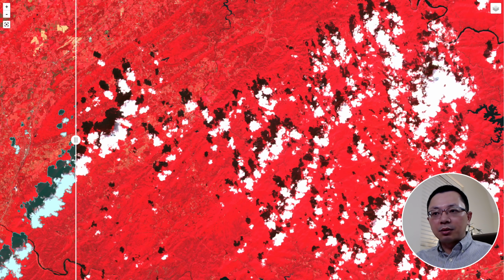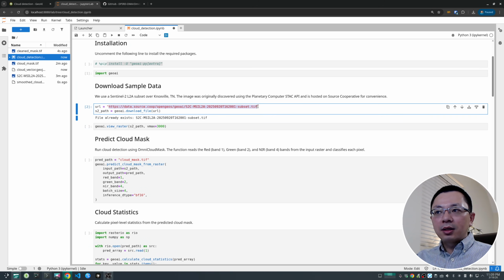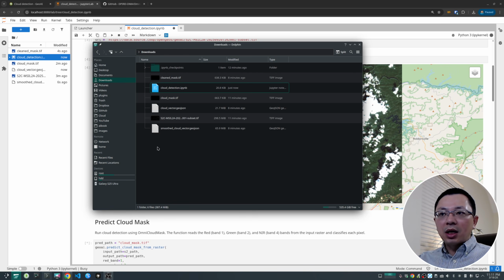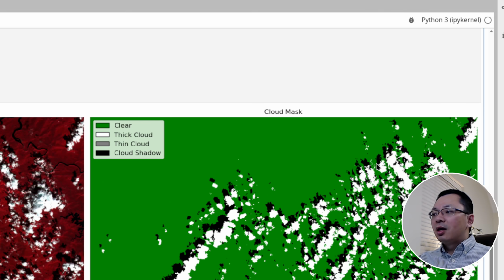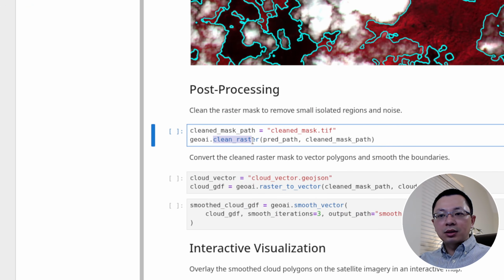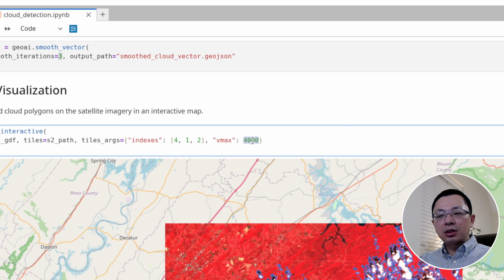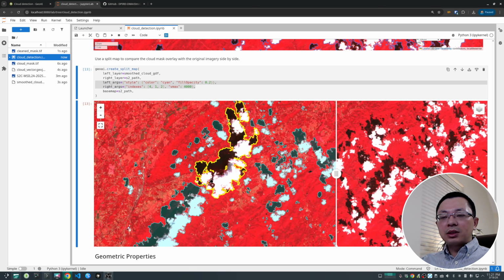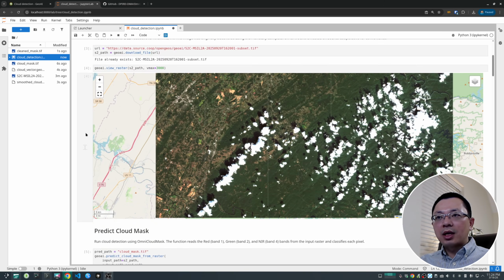Cloud and Cloud Shadow Detection From Satellite Imagery with GeoAI and OmniCloudMask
Learn how to perform cloud detection from satellite imagery using a sensor-agnostic Python workflow with OmniCloudMask and GeoAI.

In this tutorial, you’ll detect clouds and cloud shadows, compute cloud statistics, clean segmentation outputs, convert raster masks to vectors, smooth boundaries, and generate a cloud-free mask for downstream remote sensing analysis.

This workflow works with imagery that includes Red, Green, and NIR bands (e.g., Landsat, Sentinel-2, NAIP, and other commercial data).

00:00 Intro: sensor-agnostic cloud detection overview
01:27 Access notebook + setup workflow
02:28 Install/import packages + OmniCloudMask context
03:15 Load sample Sentinel-2 imagery
04:13 Run cloud mask prediction (band order + inference params)
05:56 Compute cloud statistics (clear/cloud/shadow classes)
07:09 Visualize results side-by-side
09:46 Threshold tuning and confidence tips
10:20 Post-processing with clean_raster
11:41 Raster-to-vector and smoothing boundaries
12:59 Interactive vector overlay visualization
14:46 Split-map comparison setup
16:09 Add geometry properties and object stats
16:52 Create cloud-free mask
17:26 Wrap-up and scaling to larger imagery